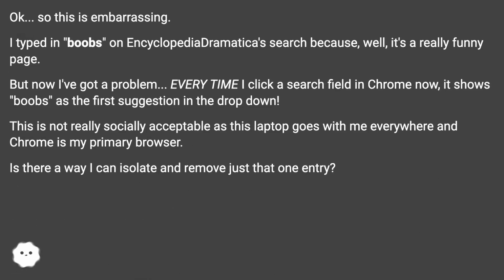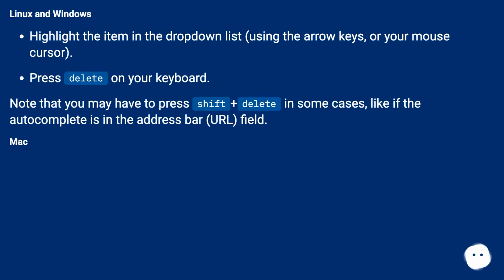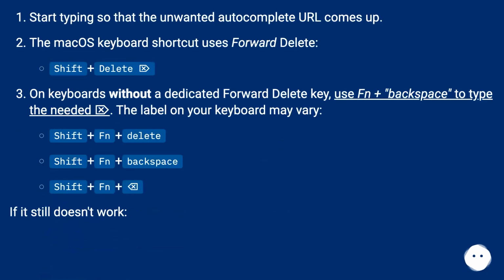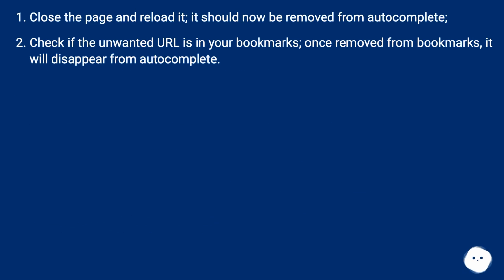How to remove one or all auto-complete text entries in Chrome?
Chapters
00:00 How To Remove One Or All Auto-Complete Text Entries In Chrome?
00:33 Accepted Answer Score 716
01:38 Thank you